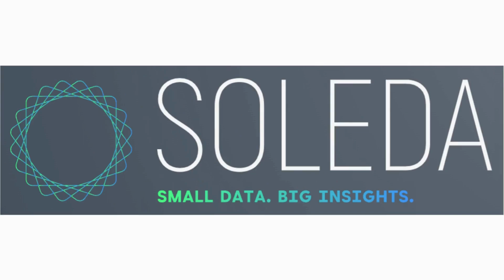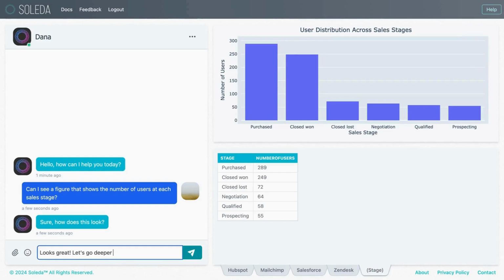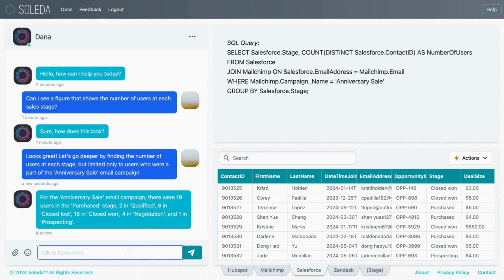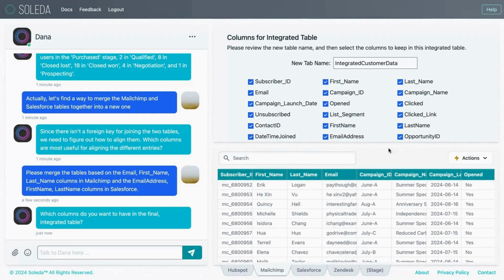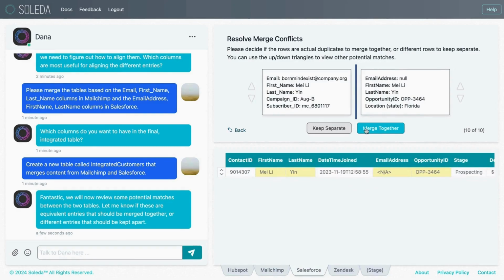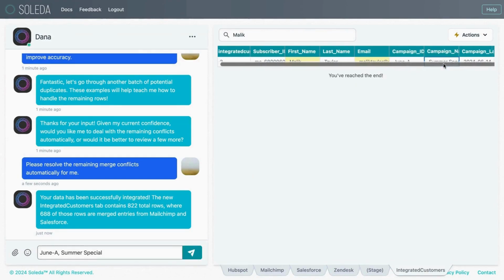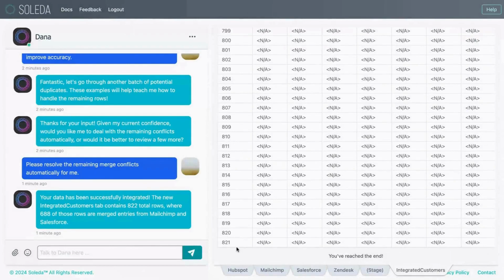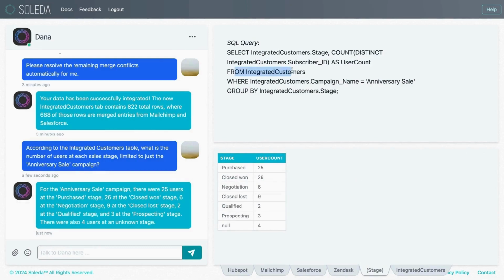Data Integration (Product Update 19)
Combining data coming from multiple sources is the biggest pain point we've heard from customers, and we are now taking the first step in resolving this issue. This product update allows users to integrate data in two tables that have been uploaded into the system based on arbitrary columns, since precise foreign-key relationships are often not available between two platforms. Feedback on how to improve the UX in this flow is very welcome!